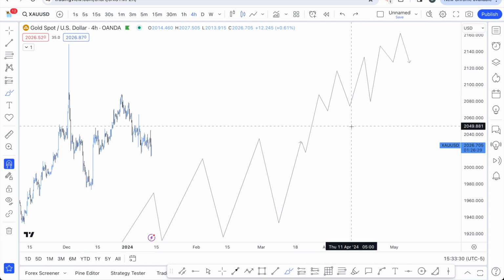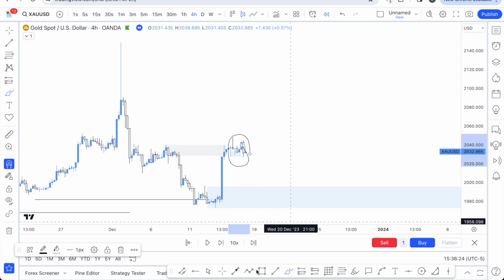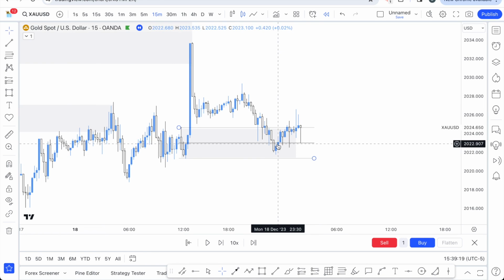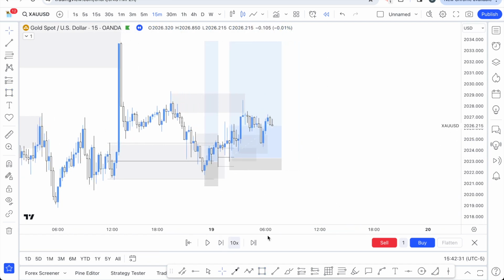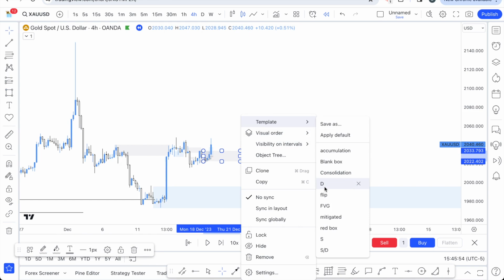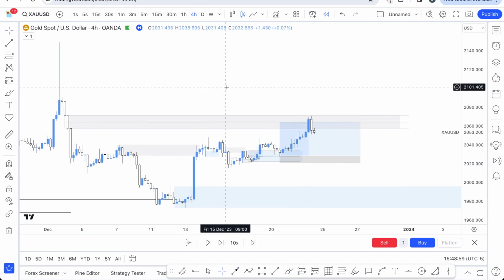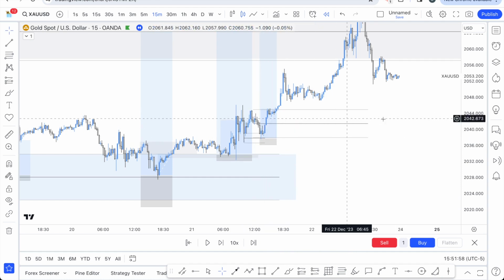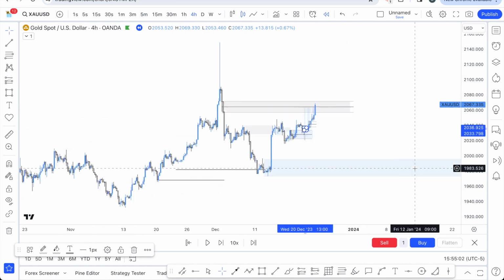Catch every Supply and Demand | Adapt to failed structure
👉🏼 In this video we talk about how to catch every move in forex, more simply how to catch a supply and demand move if price doesn't mitigate your original supply or demand zone.

Royal Blu FX do not offer any financial advice whatsoever within any information supplied. Any person undertaking either does so with the understanding that the information supplied is simply a guide to demonstrate how Royal Blu FX traders utilize there strategies.